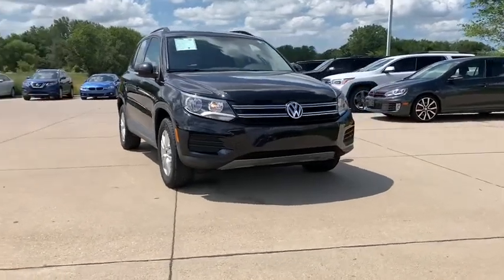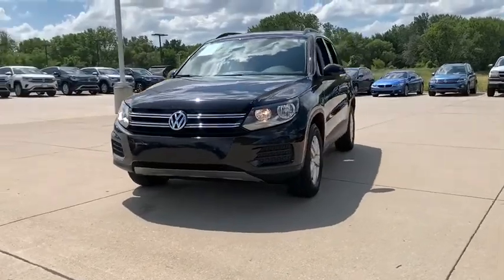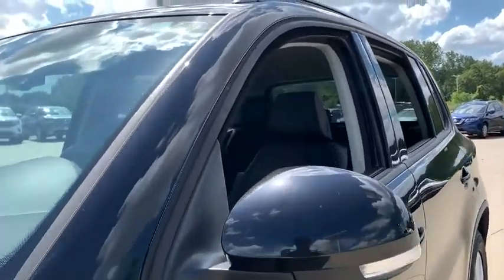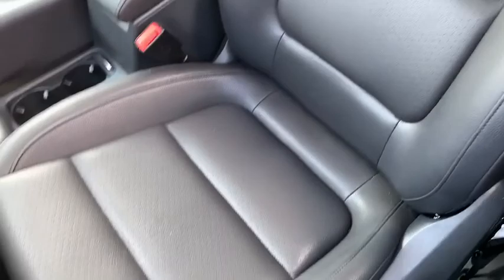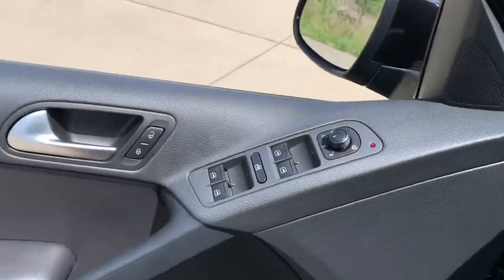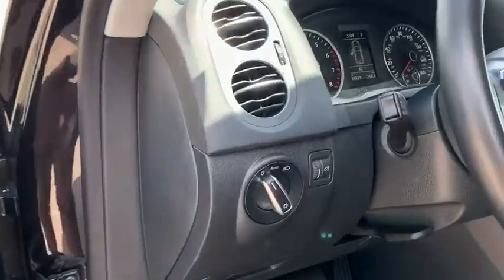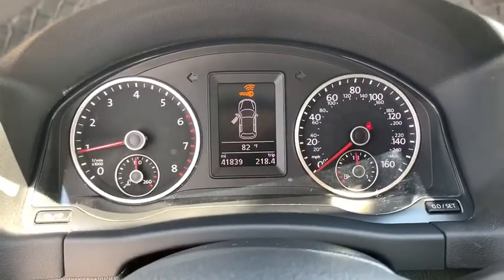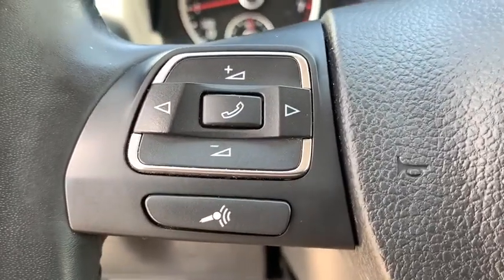2017 Volkswagen Tiguan Des Moines, Johnston, West Des Moines, Clive, Waukee, IA HK031847VP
Black Used 2017 Volkswagen Tiguan available in Des Moines, Iowa at

CARFAX 1-Owner GREAT MILES 41825! FUEL EFFICIENT 24 MPG Hwy/20 MPG City! Heated Seats CD Player Bluetooth Smart Device Integration Keyless Start iPod/MP3 Input Turbo Alloy Wheels All Wheel Drive Satellite Radio AND MORE! KEY FEATURES INCLUDE: All Wheel Drive Heated Driver Seat Back-Up Camera Turbocharged Satellite Radio iPod/MP3 Input Bluetooth CD Player Aluminum Wheels Keyless Start Smart Device Integration Heated Seats Rear Spoiler MP3 Player Keyless Entry Steering Wheel Controls Child Safety Locks. EXPERTS RAVE: One of the interior highlights in the Tiguan is the now standard infotainment system. Its easy-to-master menu layout and controls are among the best in the class and it even incorporates Android Auto and Apple CarPlay functionality. -Edmunds.com. Great Gas Mileage: 24 MPG Hwy. SHOP WITH CONFIDENCE: CARFAX 1-Owner WHY BUY FROM US: Lithia is one of Americas largest automotive retailers. We are focused on providing customers with an honest and simpler buying and service experience. We are giving customers straightforward information so that they can make confident decisions. We believe that our local communities are our lifeblood. In addition to the employment opportunities we provide in each of our neighborhoods we also provide contributions to charitable organizations that serve our families friends and customers. Plus tax title license and $180 dealer documentary service fee. Price contains all applicable dealer offers and non-limited factory offers. You may qualify for additional offers; see dealer for details.